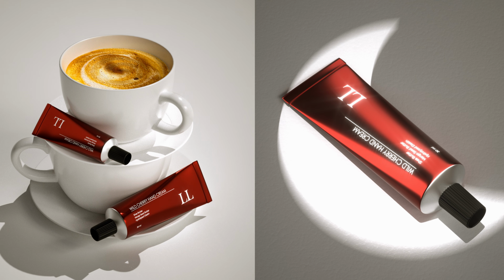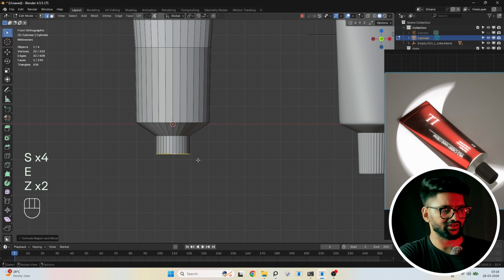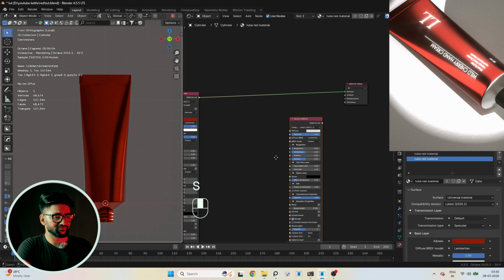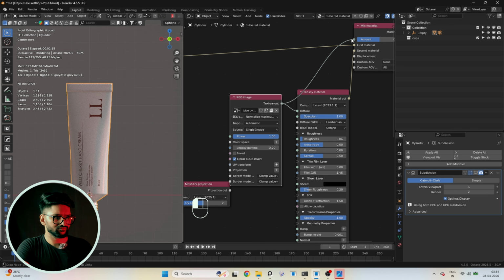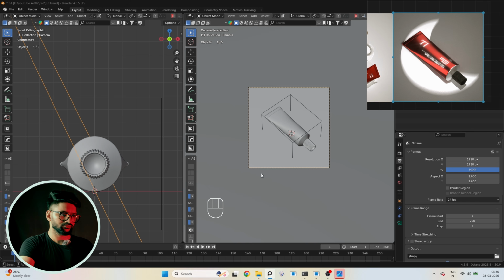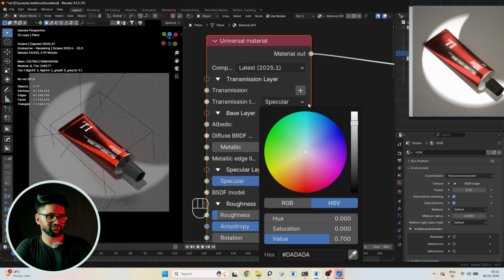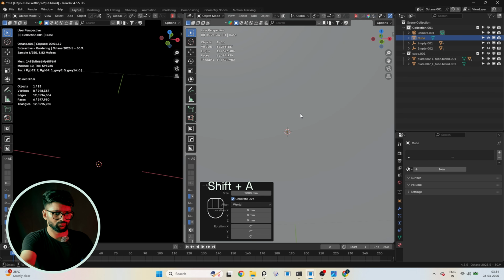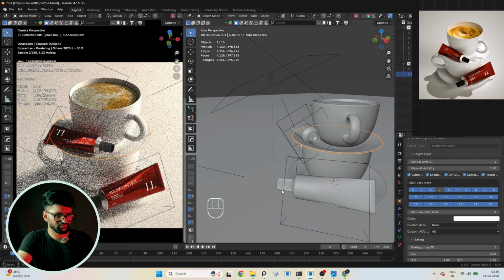How easy to create Realistic Render in Blender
Beginner Blender Octane Tutorial 2026
In Todays Tutorial we would Cover Everything from Scratch to an Realistic High Paying Render in Blender with Octane Render Engine.

Learn the complete process of creating a realistic 3D perfume bottle render in Blender. This tutorial covers precise 3D modeling of the bottle's shape, applying detailed textures in Blender, and setting up effective lighting in Blender to highlight every detail. Perfect your product design skills with this comprehensive guide.